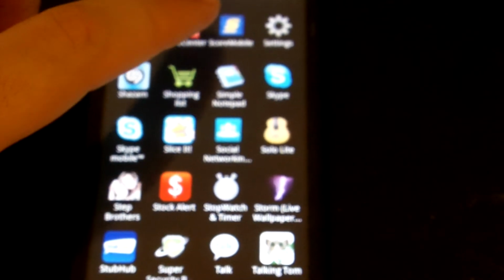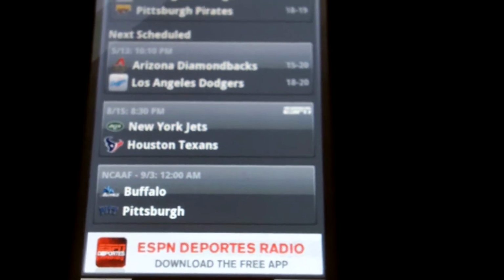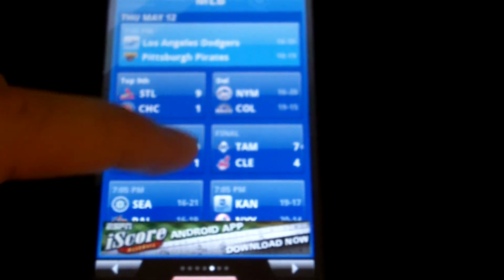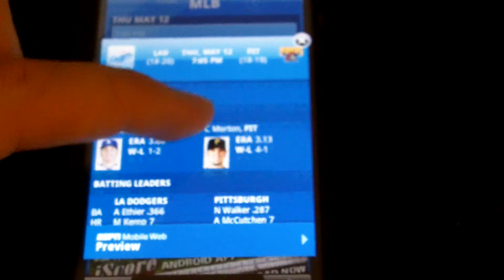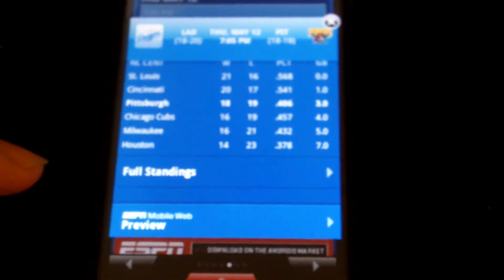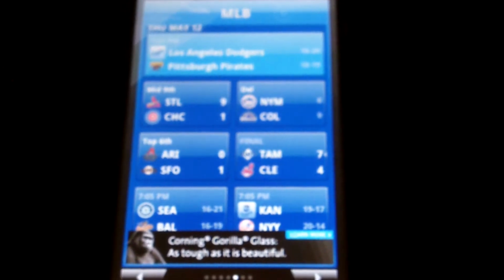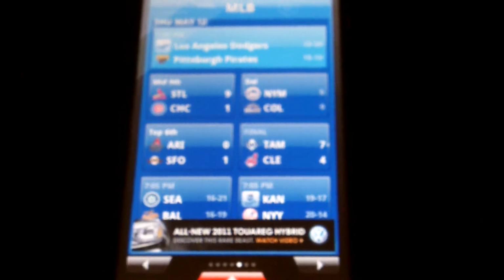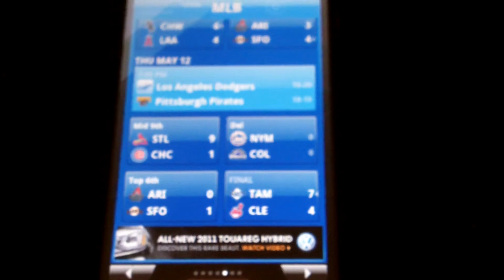ESPN ScoreCenter Application Video Review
ESPN ScoreCenter brings to Android users a straightforward, customizable, and useful application for any avid sports fan. Whether you want to track your favorite MLB, NBA, NFL, or NHL team, ESPN Score Center's got you covered.